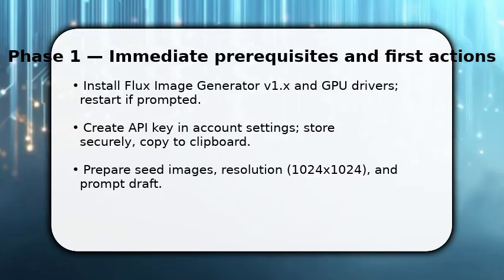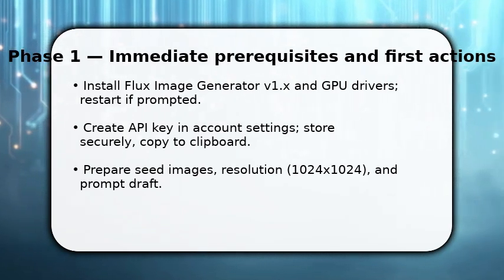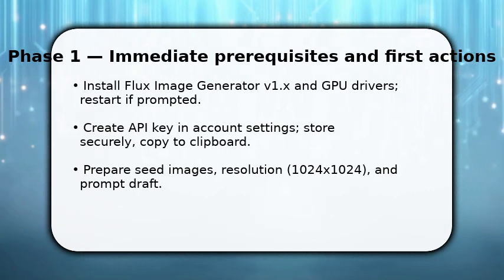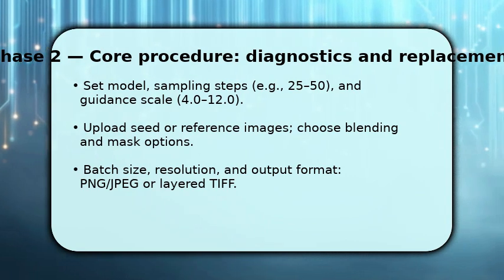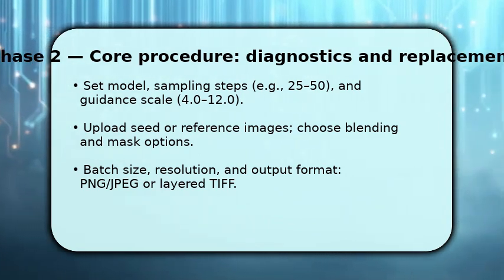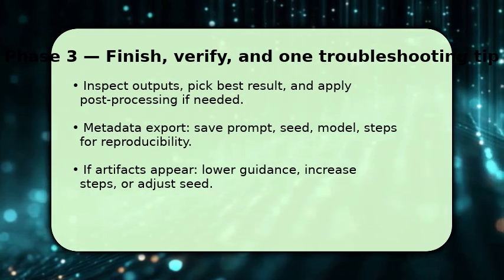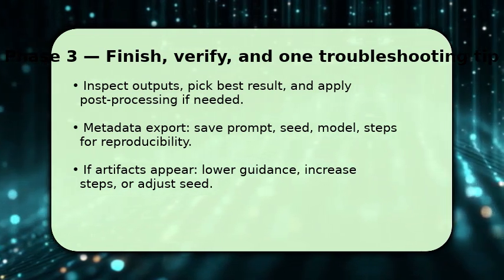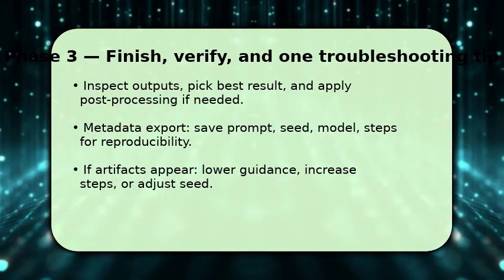How to Use Flux Image Generator - Full Guide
How to Use Flux Image Generator - Full Guide | 🔒 Surfshark VPN Deal — Stay private and secure. $1.99/mo + 3 Months Free ▸

Dive into the world of visual design and learn how to harness Flux Image Generator with our comprehensive guide. Discover techniques for creating stunning graphics, tips on customization options, and step-bythy instructions tailored specifically for beginners and experienced users alike.

Flux Image Generator, visual design tutorial, graphic creation software, image generator steps, customize images with Flux,